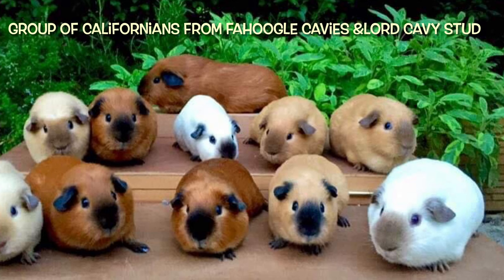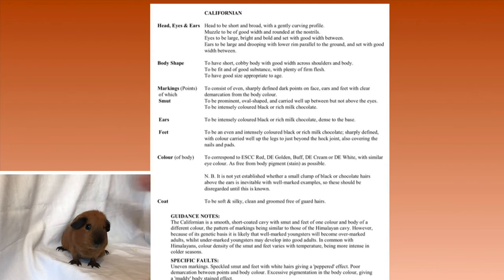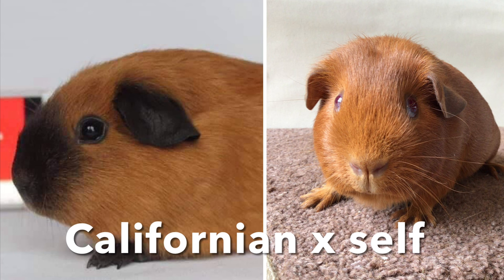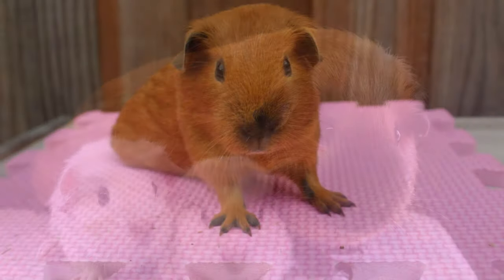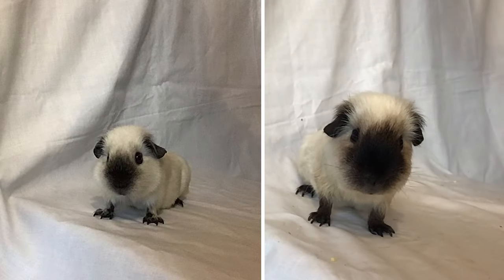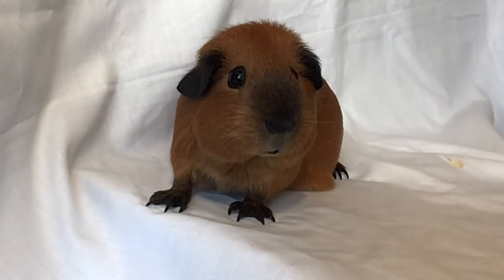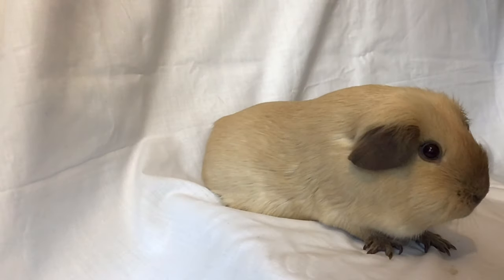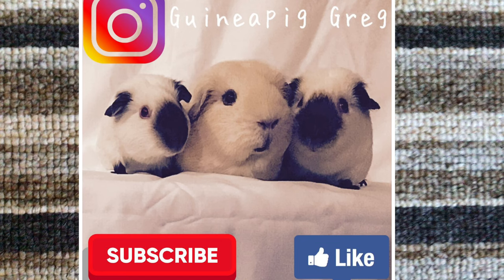Breed in Focus - The Californian Guinea Pig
We have another Breed in focus video here showing off the wonderful Californian Cavy, this breed of guinea pig is very striking, with its contrasting colours and beautiful shape.

we take a look at the breed standard, how to breed and pair up Californians, how they develop their markings and whato look for in exhibition examples of the breed.

This video was made possible thanks to Daniel Bennett of Blue Zak Cavies,  Summer Rose Starenczak of Pigateers Cavies and Mark Pascoe of Fahoogle Cavies

The Californian Guinea pig is catered for by the Rare Varieties Cavy Club